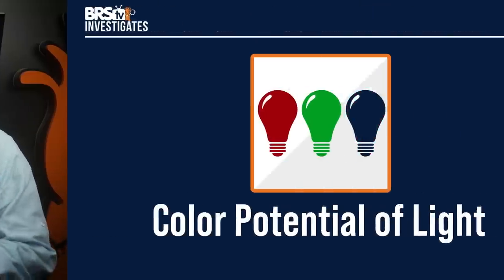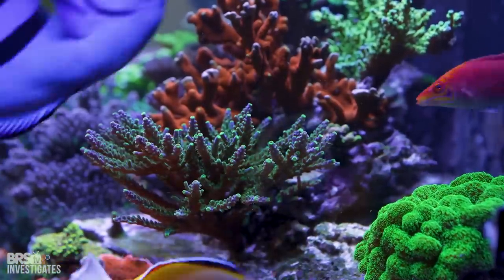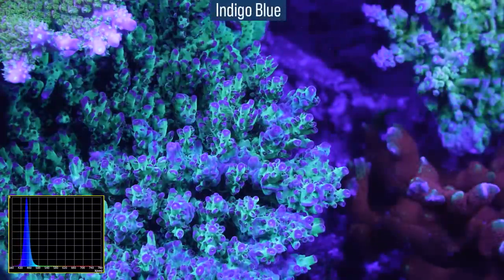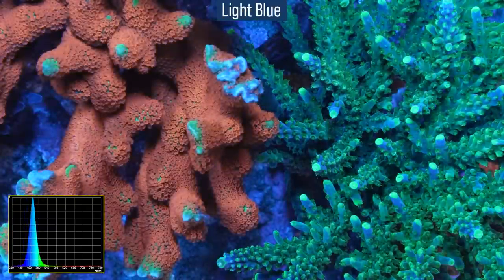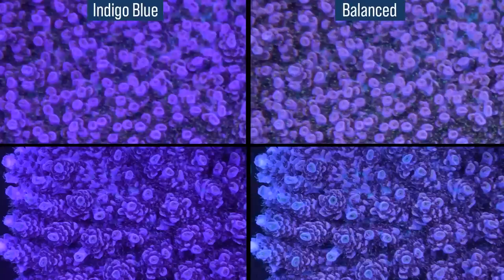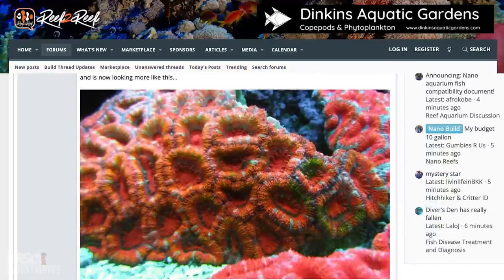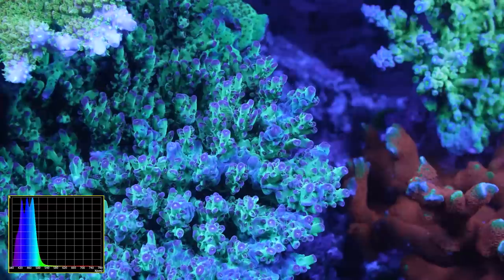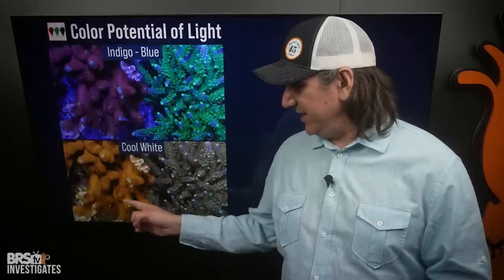Tested: Get the BEST Coral Coloration in Your Reef Tank With the Right Spectrum.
Today, we're going BLUE! In this, the sixth episode of our 2023 lighting showdown, Ryan is diving deep on coral coloration and what the blue spectrums of LED reef tank lights are actually capable of. These results really are surprising and you can check it all out right here!